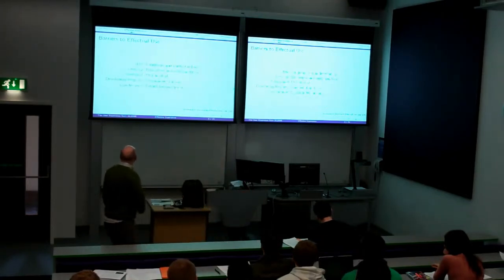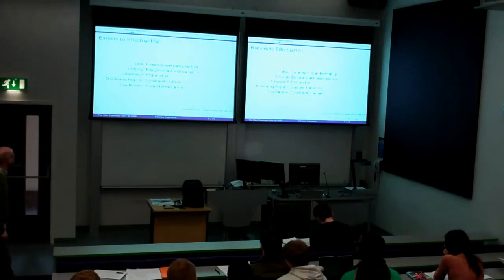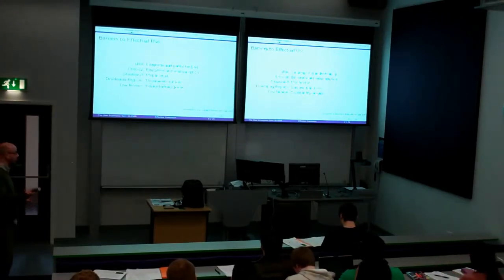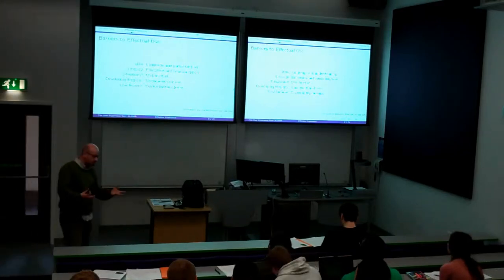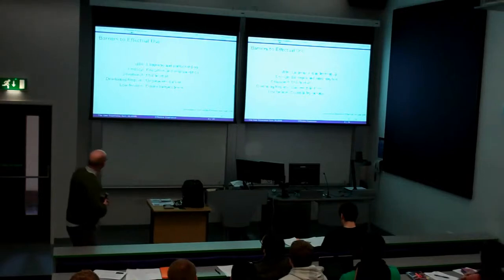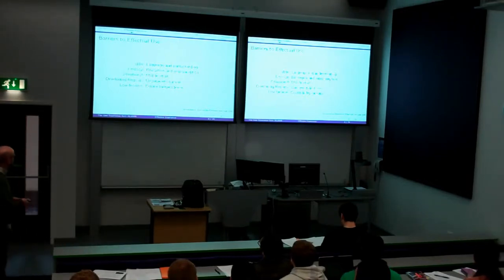9. UX from 30,000ft (Lecture 9)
Final year course on User Experience (COMP33512) Lecture 9 (given in Week 5)

Lectures 9. & 10. -- 'Effective Use' -- or 'success in enabling the user to produce a desired or intended result.' In this case we're going to look at barriers to interfaces, interactions, and systems and the engineering principles and practices to counteract those barriers (including Expert Audits). We will finish with an introduction to your second piece of coursework.